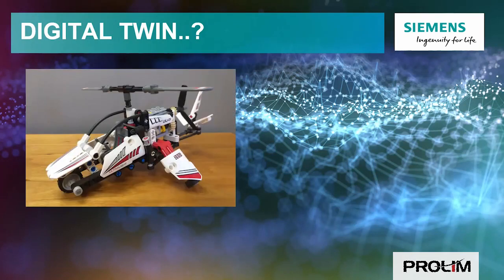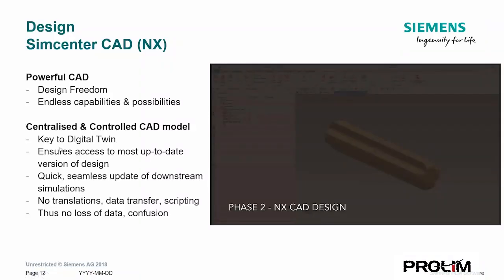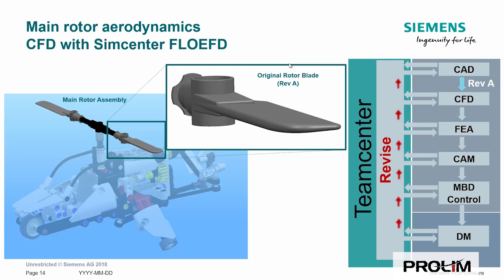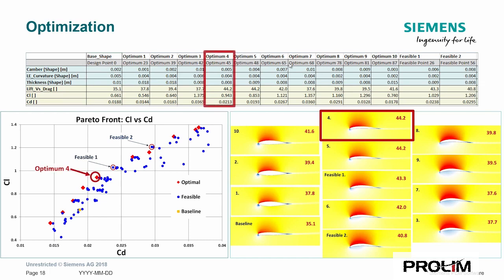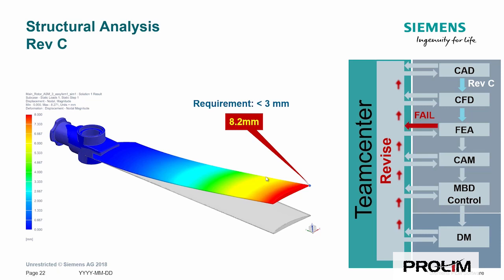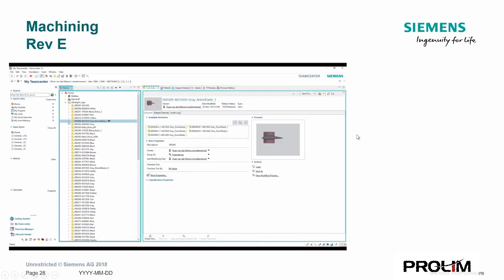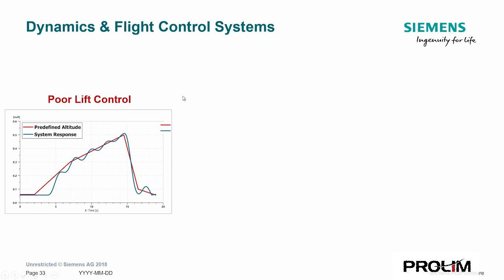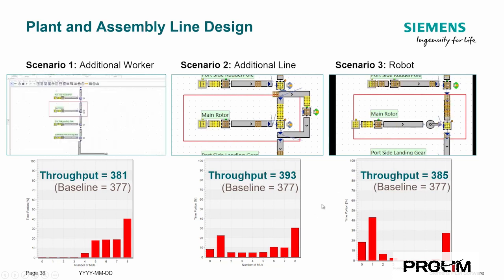Developing the Digital Twin of a Lego Technic Helicopter - PROLIM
Using a selection of Siemens Digital Industry software we develop a digital twin of a LEGO Helicopter. We aim to discuss all stages, from requirements management through design, simulation, machining and manufacturing during the session with a focus on simulation upfront in the design phase.